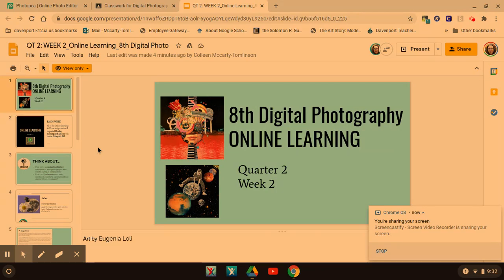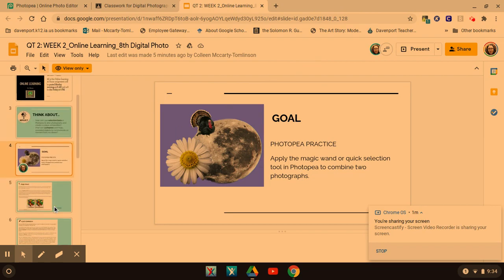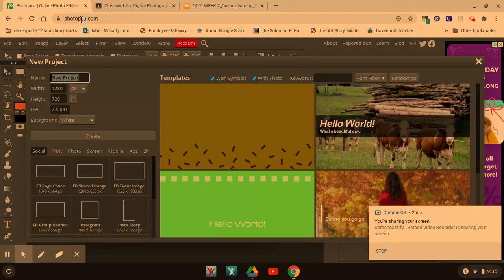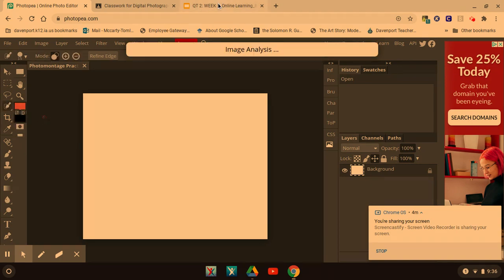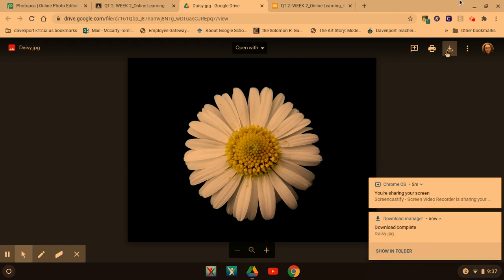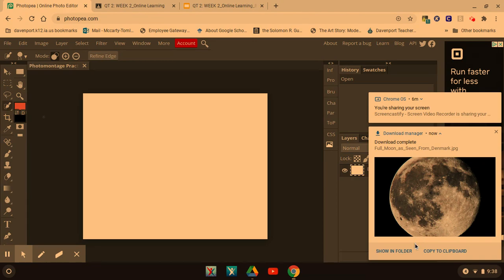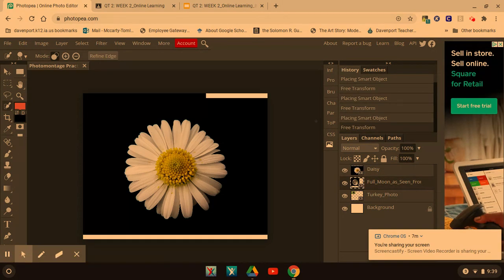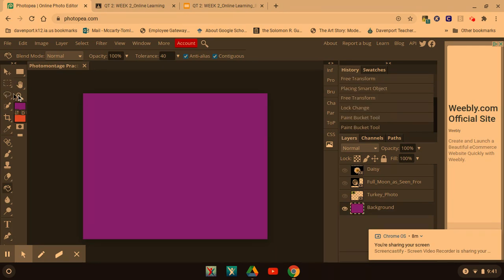PHOTOPEA PRACTICE: Chromebook & Photopea: Step 1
GOAL: PHOTOPEA PRACTICE
Apply the quick selection tool in Photopea to combine three photographs.
1. Download 3 Jpegs from Google Classroom
2. Open & Place images into Photopea
3. Paintbucket Background Layer